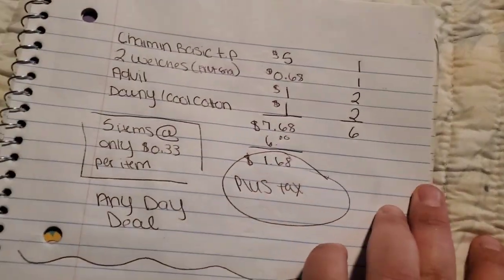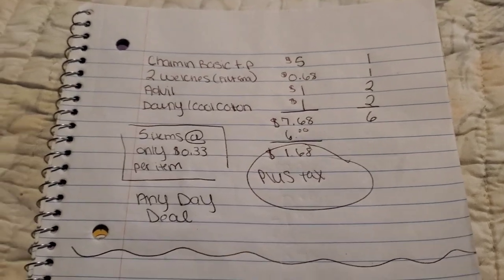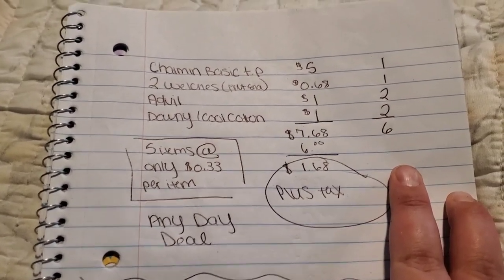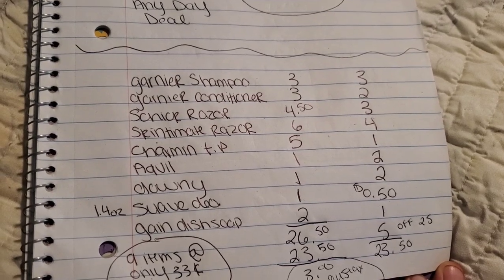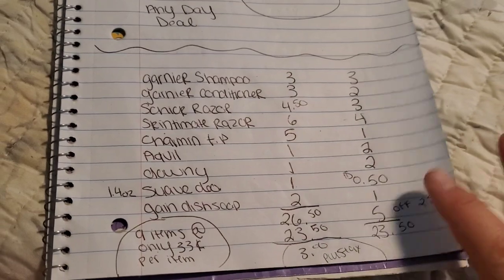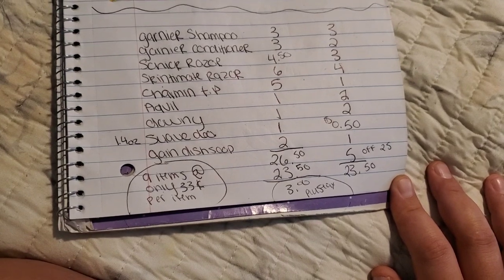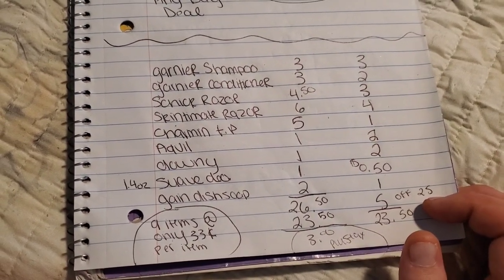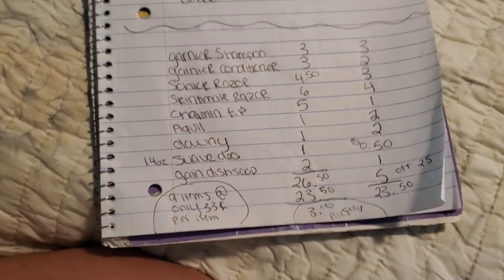🔥DG Deal🚨 5 items only $1.60 RUN📣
MY IBOTTA LINK

Hey! Thought you'd like to try Ibotta, a cash back rewards app that I use to make real money every time I shop for groceries, online purchases, and more!

NEW CODE:

STEPHANIECHAMBERS50

Get your merch Im just trying it out if it goes well there will be plenty more to choose from! here is the link:

If you would like your very own post notification shout out be sure to subscribe to my channel like this video hit that post notification Bell so you never miss any of my future up loads and then comment when done either postnotificationgang  chamfam or done

Hope you all enjoyed the video be sure to check out my links below for you and for me you're able to earn money and it also helps to support me and my family!!!

Tictok: @stephaniechambersdaily

Here is my ibota link use it for a free $10

Grove where I get all my cleaning supplies do you want your very own free 6 piece set with your first order then just hit the link below who don't love free stuff

Ebates this is a must have app for shopping online they give you cash back just for using this app to do your shopping I just received my first check it is amazing use my link below to earn a free $10